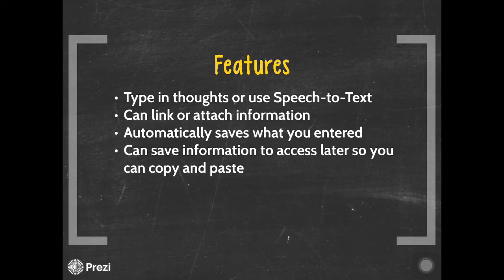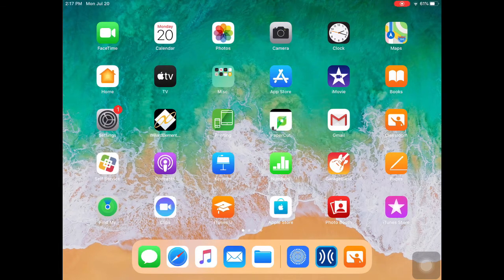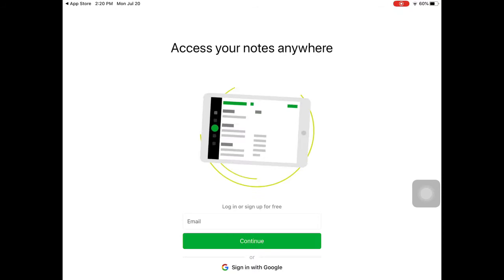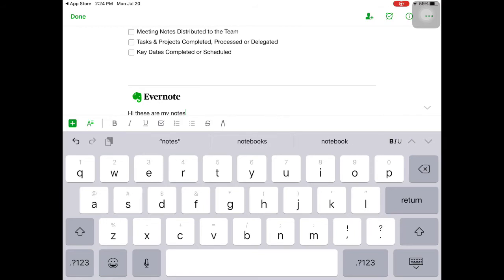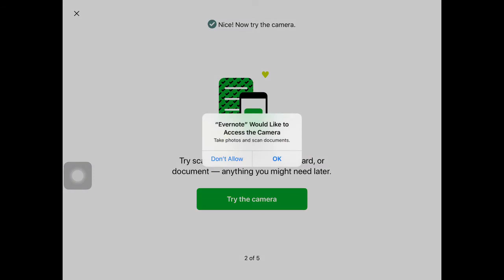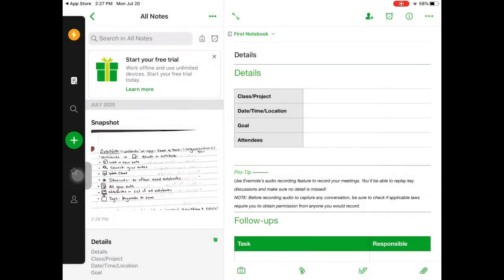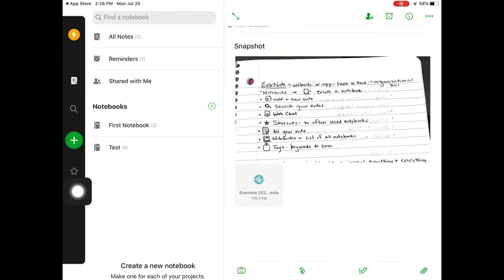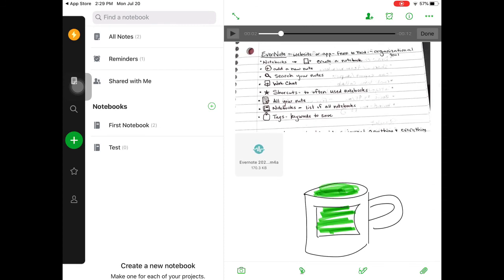Evernote for Students and Educators